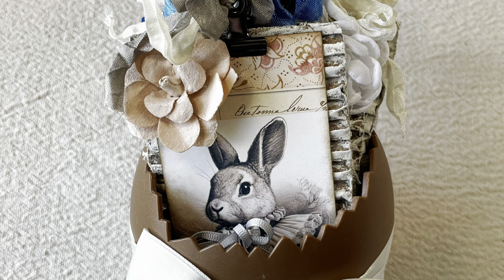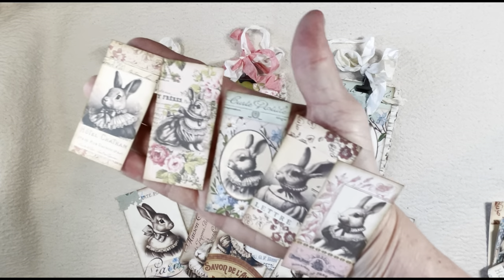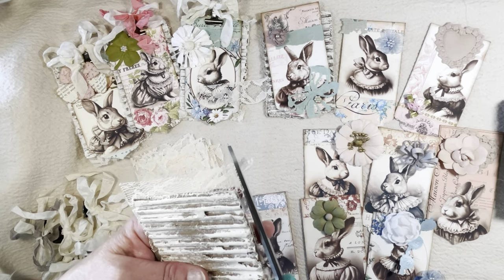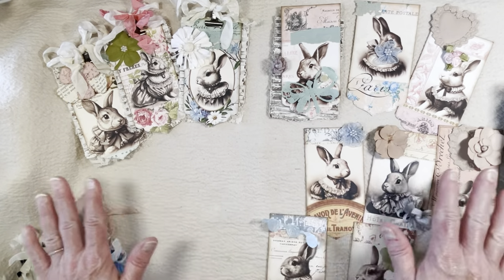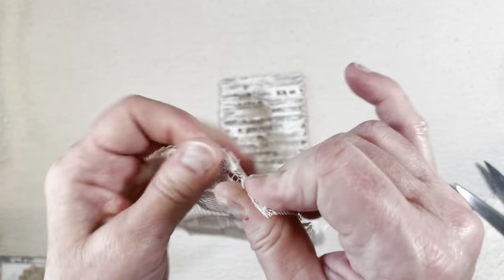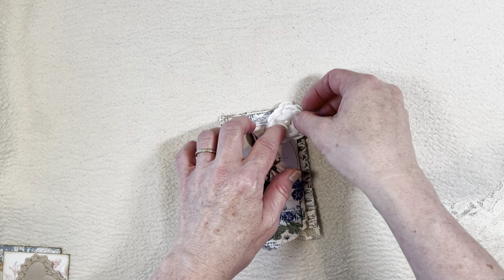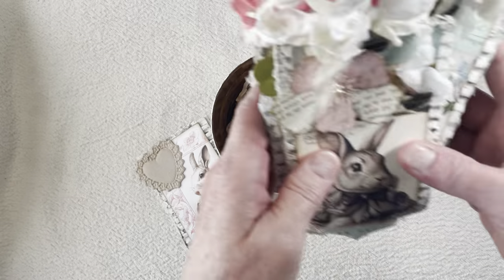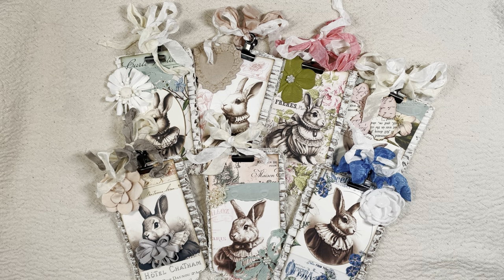How to Create Quick and Easy Layered Tags - Craft with Me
These are such cute and fun tags to create! Layer with scraps of cardboard and lace, and then embellish with pieces from your stash. Add a bow on a bulldog clip to the top, and you are done! Beautiful little gifts, but also so pretty to add to a journal cover or a book, a gift bag or basket, or even to a piece of rope or twine to create a bunting! The bunny tag digitals are by ​⁠@SamPoole. These were inspired by so many talented creators. Thank you all for inspiring new creative ideas!

SamPooleDesigns Etsy shop
SamPooleDesigns Bunny tag digitals
Tim Holtz Emboss/cut folder
Seam Binding Ribbon

Happy Easter! I hope you have so much fun creating! Hugs!
-Rhonda